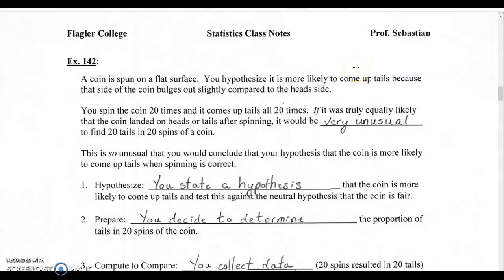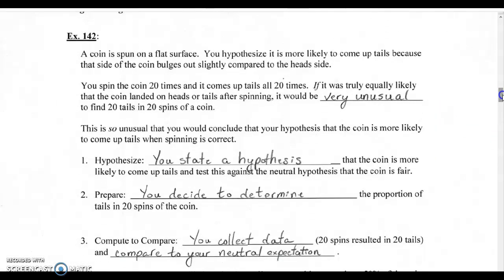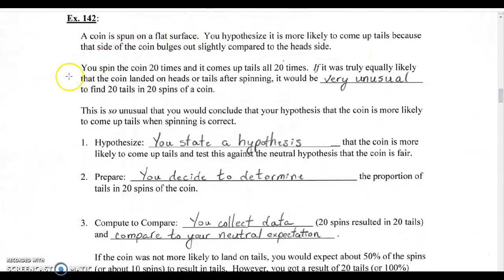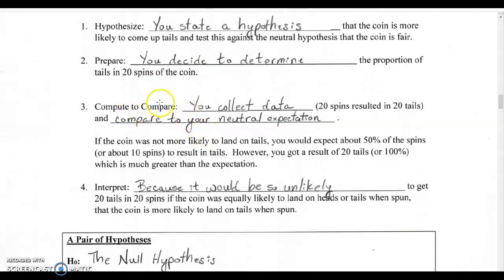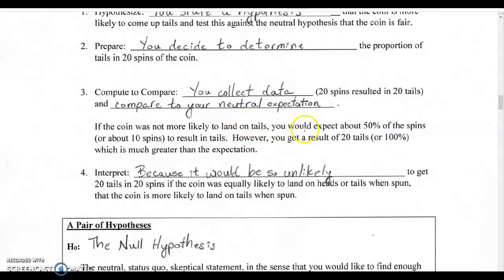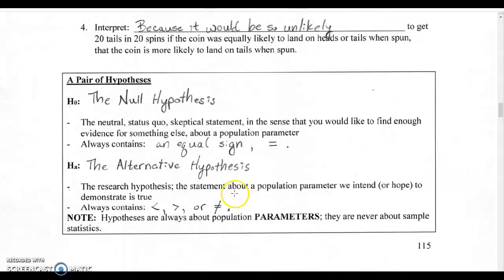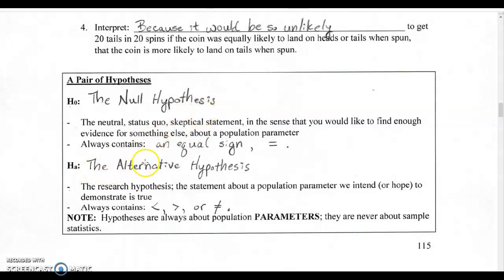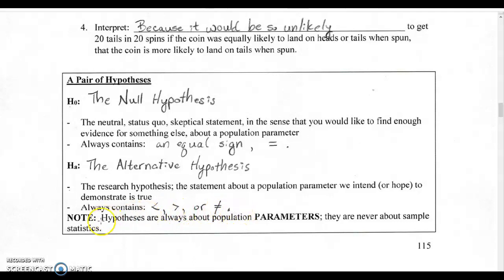Statistics (Sebastian) - Class Notes Page 115